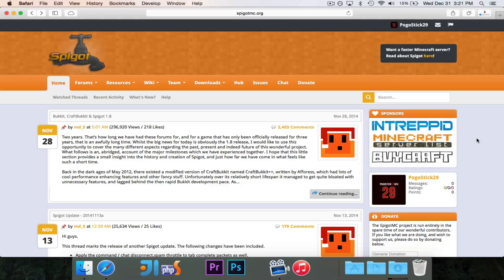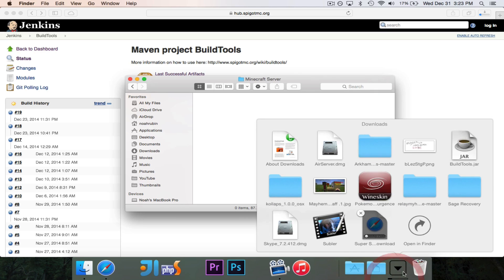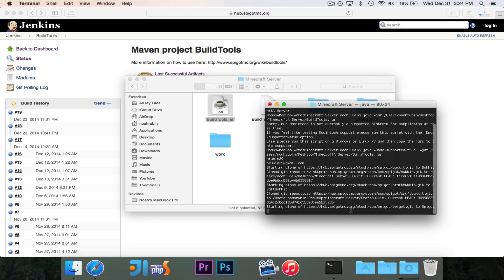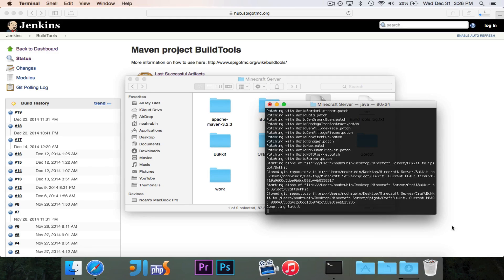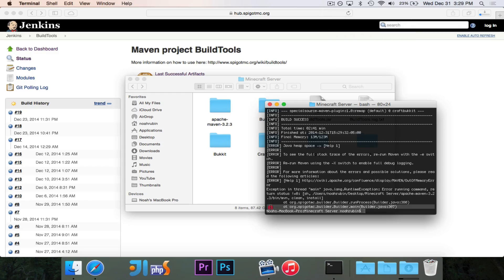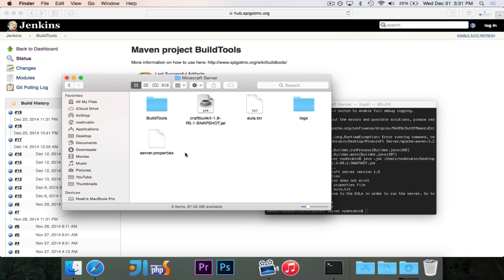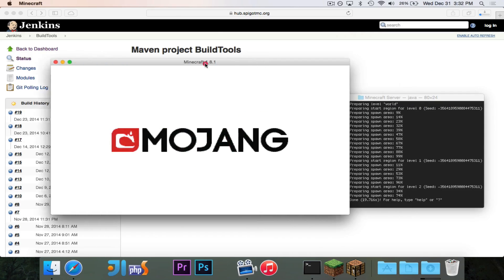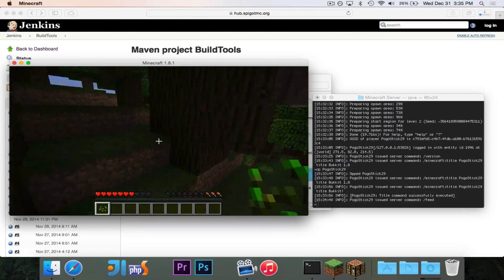Getting Bukkit for Minecraft 1.8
In this video, I'll show you how to use BuildTools from Spigot to get Bukkit and CraftBukkit for Minecraft 1.8.